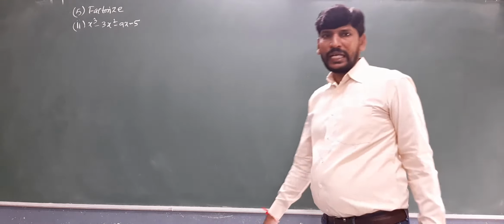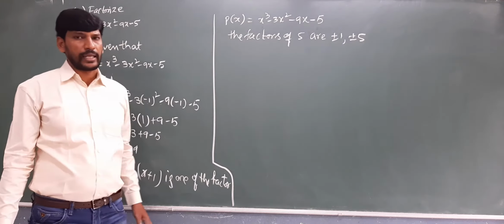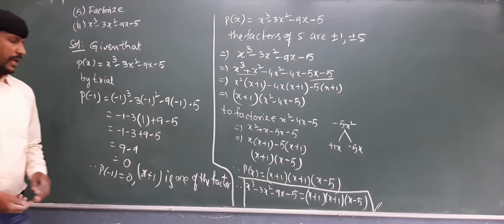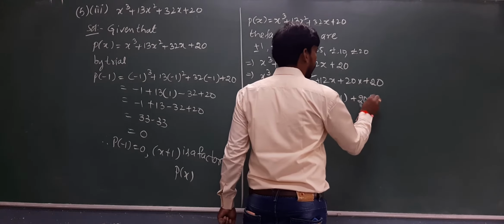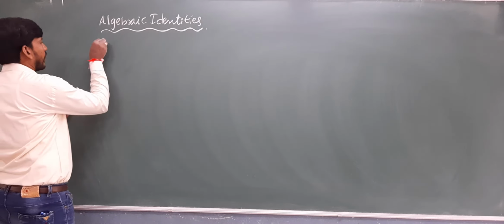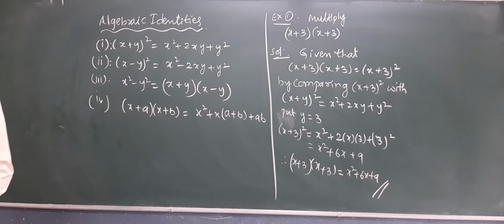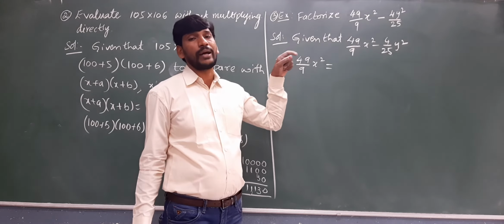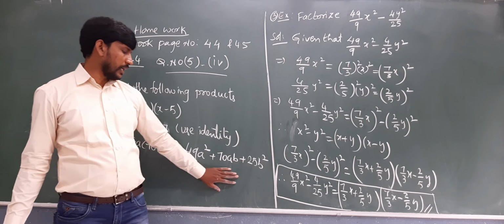Class 9 ch: polynomials ( algebraic identities part 1)